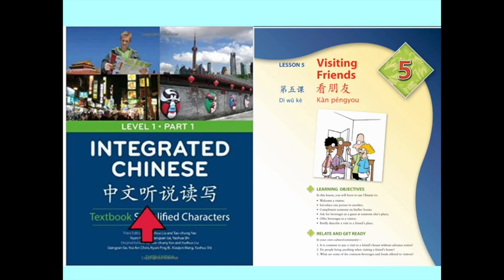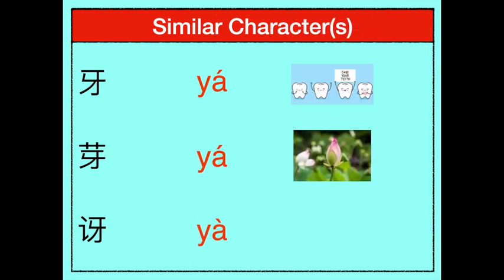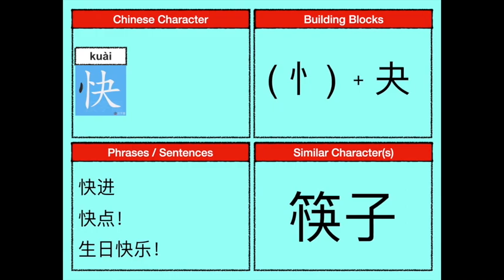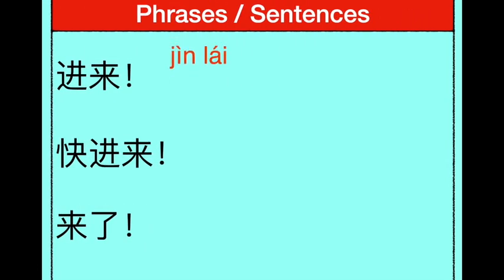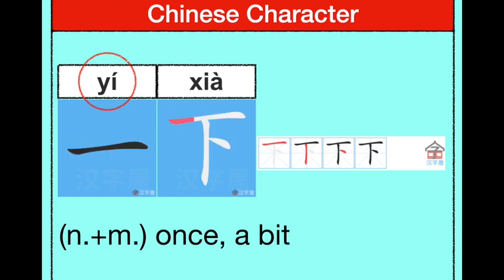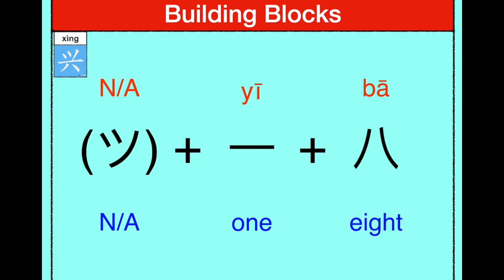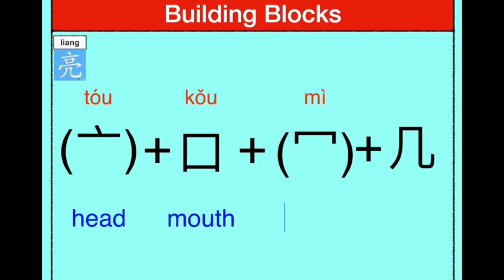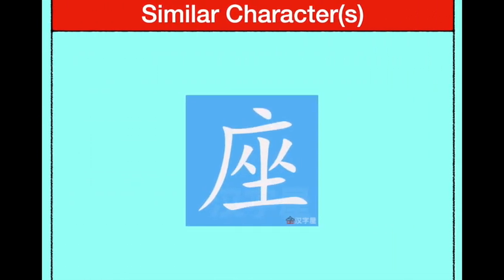0501 Integrated Chinese Lesson 5 Vocabulary One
This video is the detailed explanation of Integrated Chinese Lesson 5 Vocabulary 呀，进，快，进来，来，介绍，一下，高兴，漂亮，and坐.